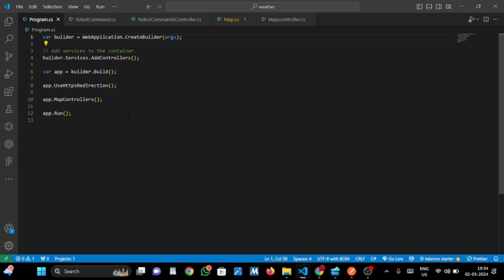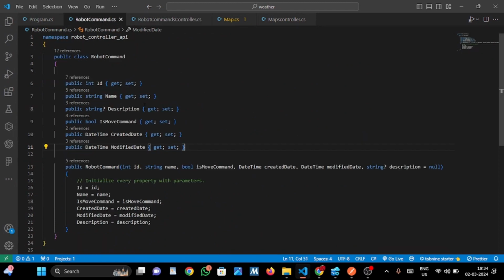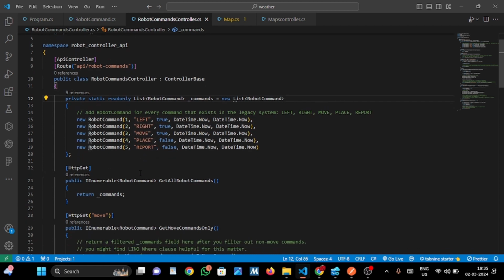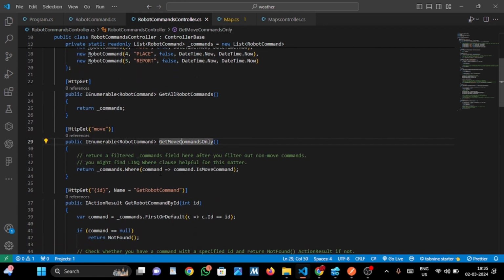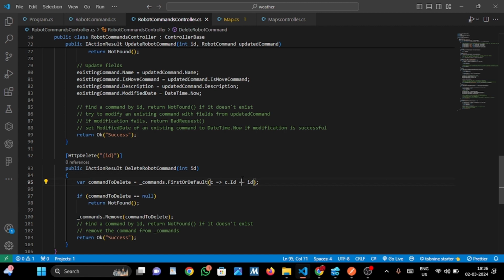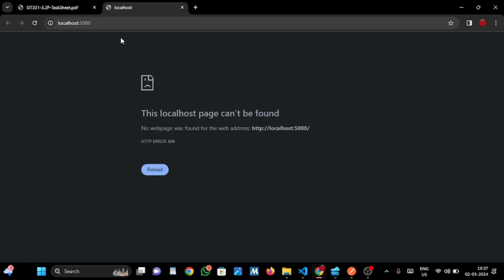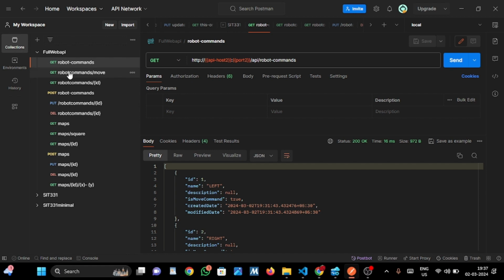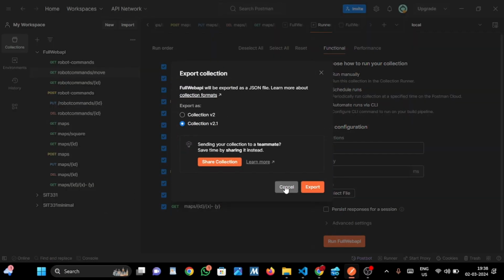Practical task 3.2 Full API Implementation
Practical task 3.2(Pass Task)
Full API Implementation